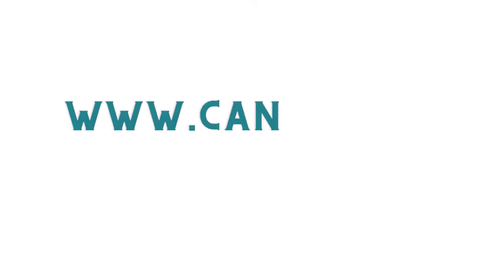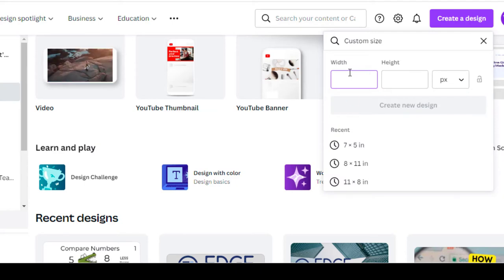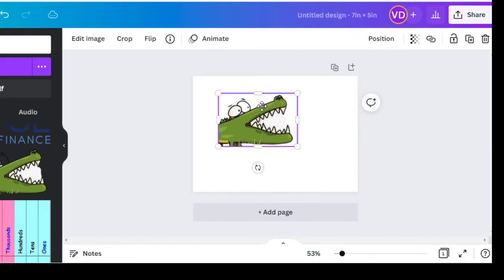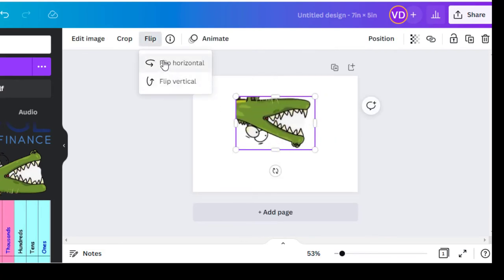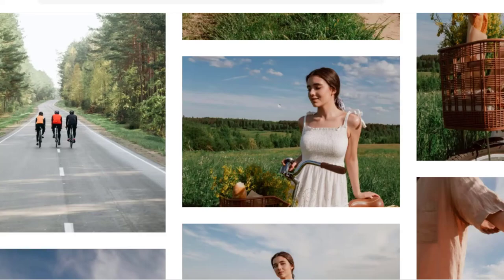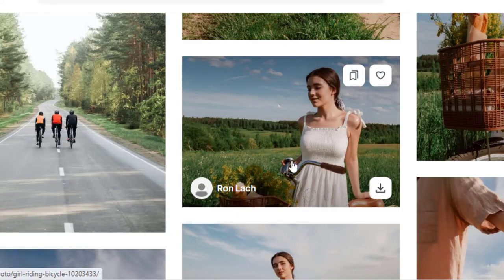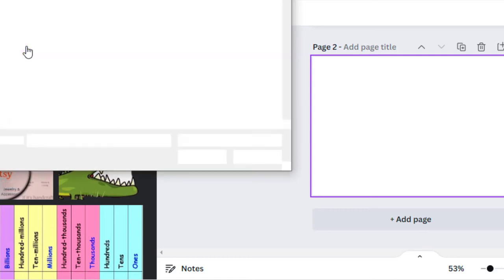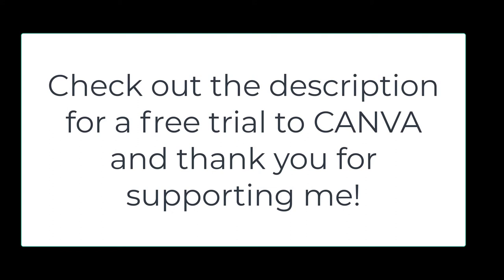How to FLIP your image for social media // Create a Mirror Image of your photo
How to flip your image for social media and any other documents you may need to use this for.  You can create a mirror image of your photo where you are basically just turning it around horizontallly.  EASY Peasy!!